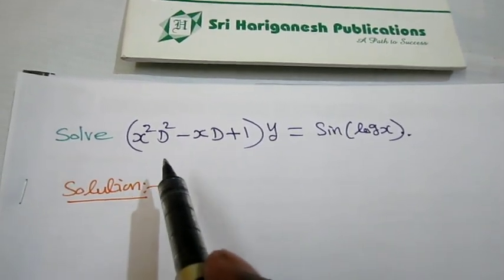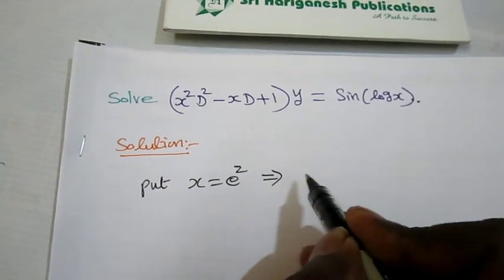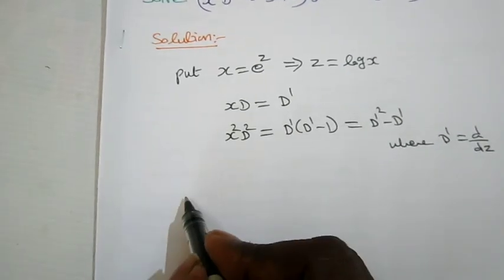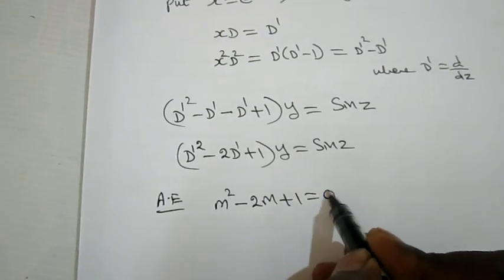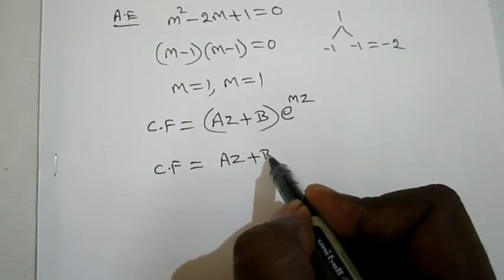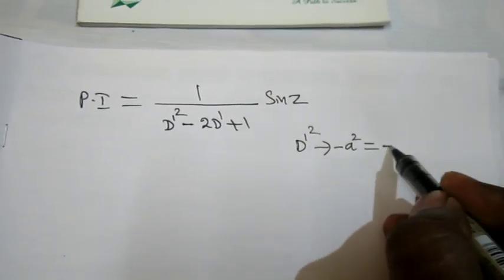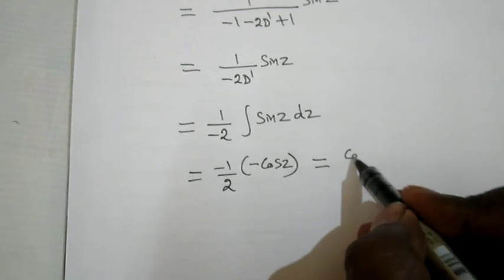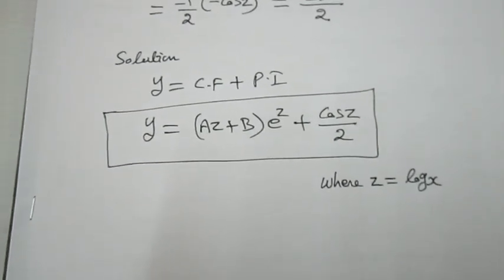ODE with Variable Co-efficient [Cauchy's or Euler's Equation] - Problem 3